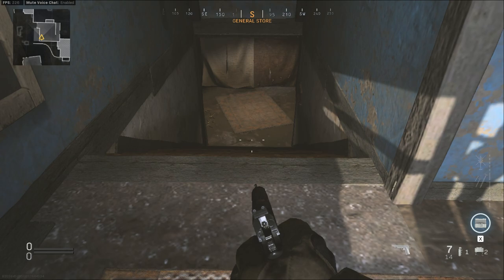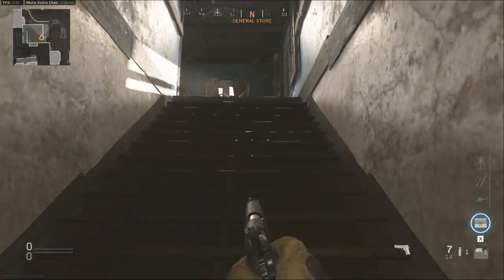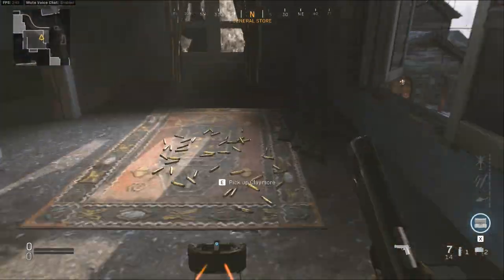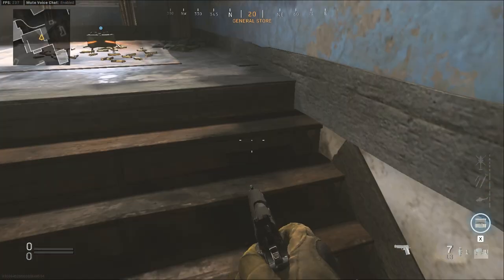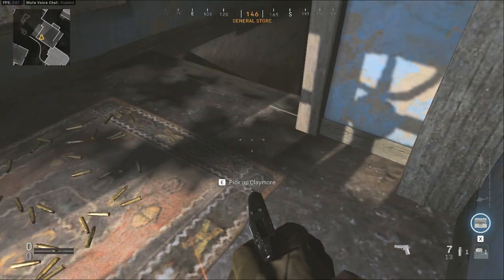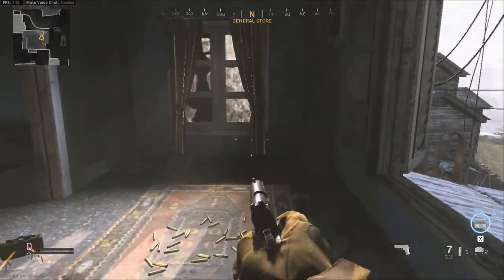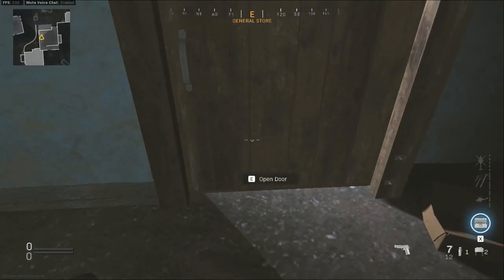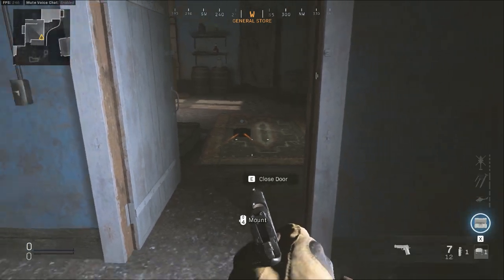How To Properly Place Claymores Modern Warfare - Call of Duty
How to properly place Claymores in Modern Warfare.